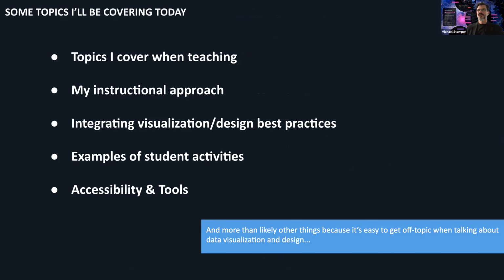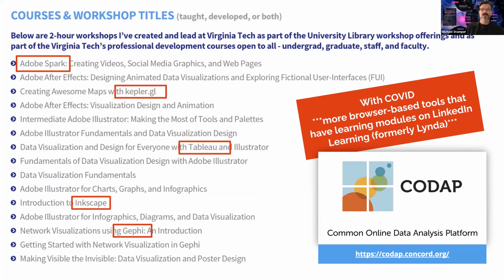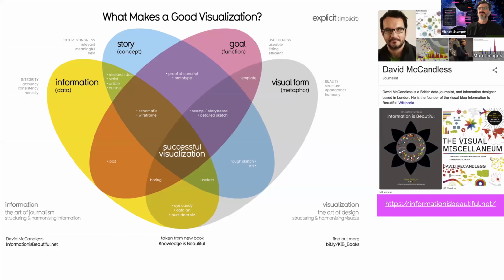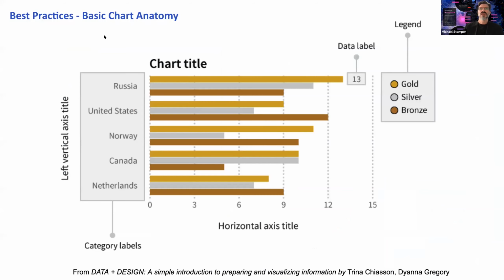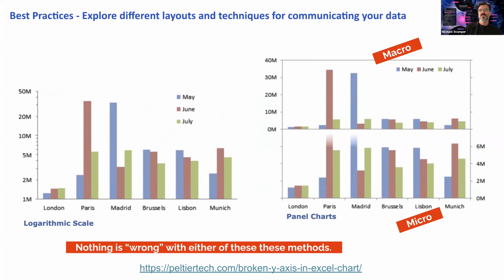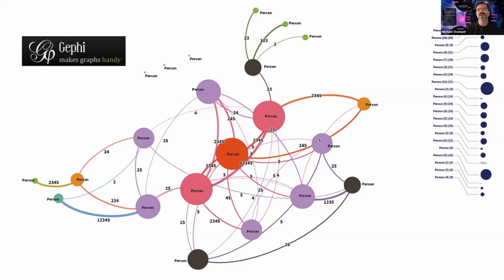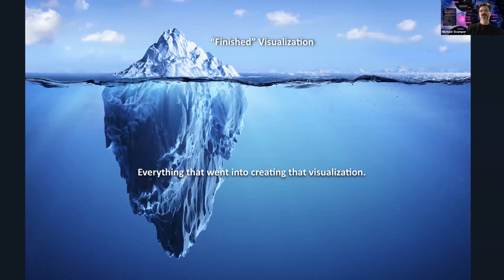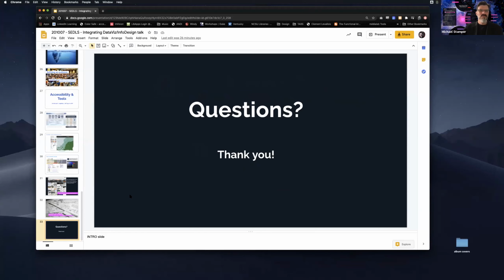How to Integrate Data Vis & Info Design Literacy Through Vis Services at an Academic Library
Full title – There's Not a Magic Button For That: How to Integrate Data Visualization and Information Design Literacy Through Visualization Services at an Academic Library

This talk covers the importance of offering data visualization and information design services at an academic institution. This helps bring an awareness and an appreciation of the design processes involved in creating effective and impactful work to patrons that are normally not involved in the creative side of presenting their work - in essence, there’s not a magic button for instantly creating charts/graphs, infographics, and other visualizations that convey the essence of their research in a minimalist, clean, and impactful manner.

Presented by Michael J. Stamper (Virginia Tech)